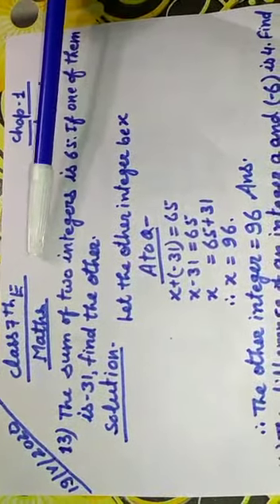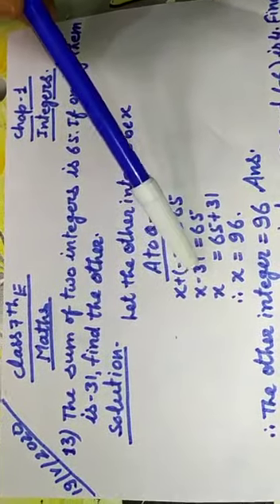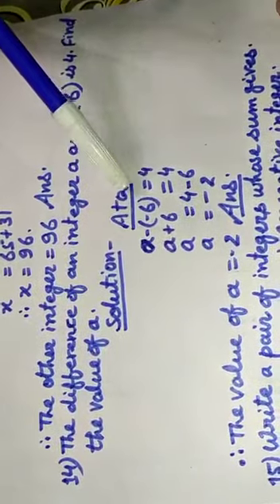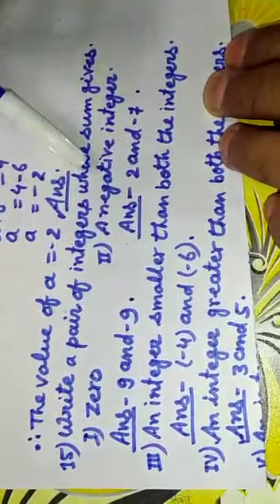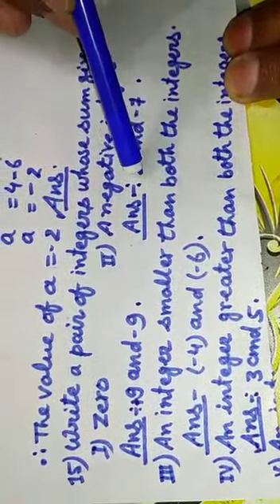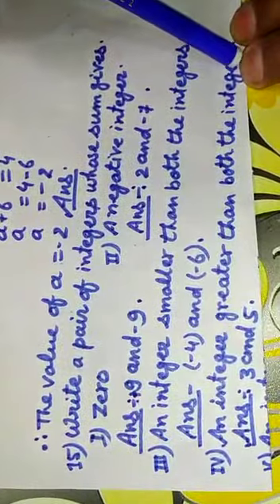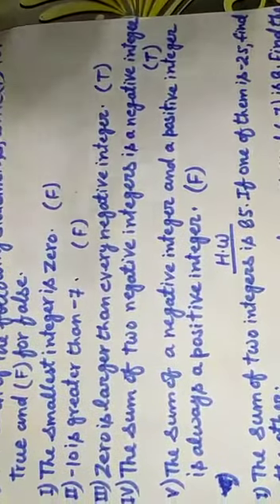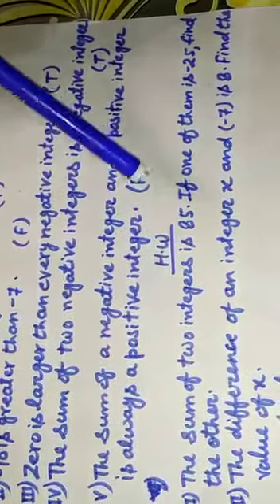Class-7thE-Math-19May-2020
Online study